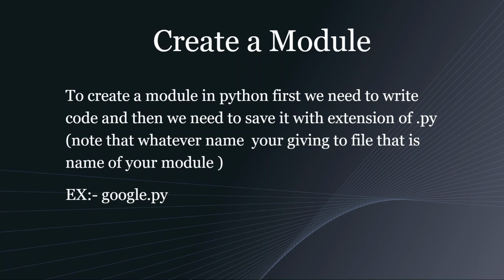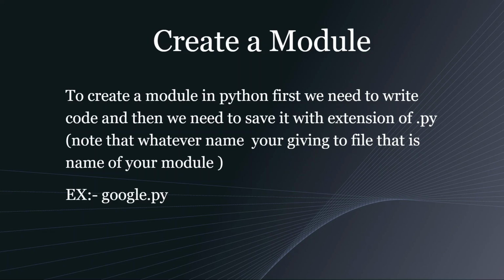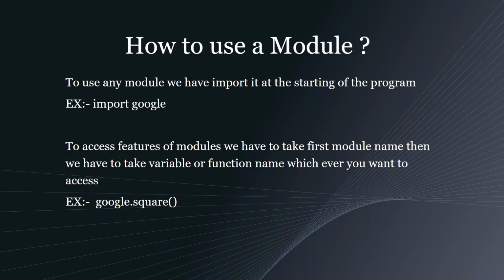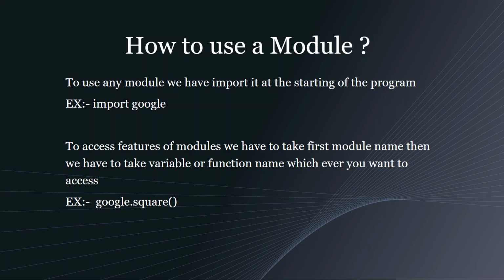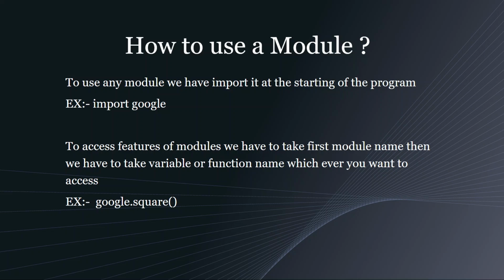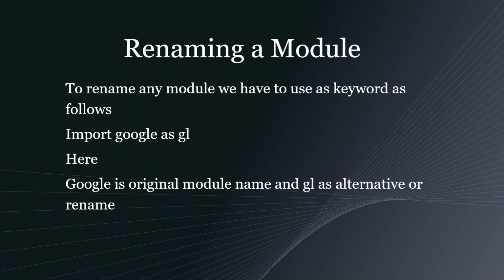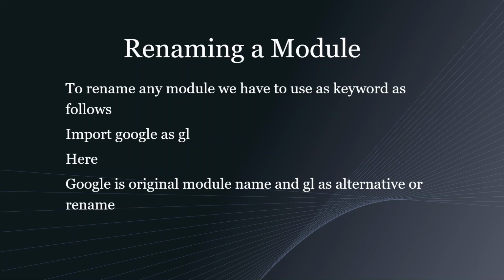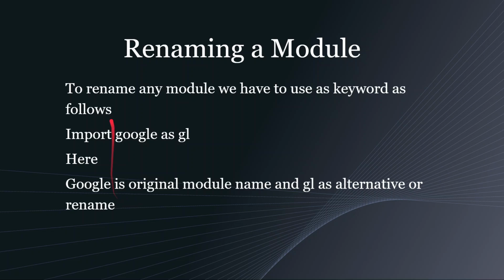creating module in python